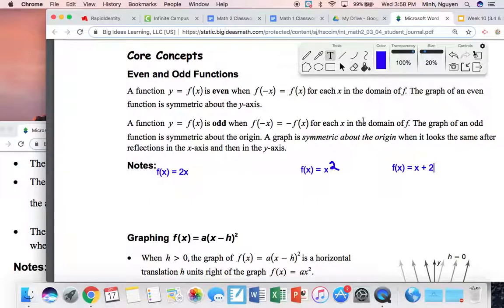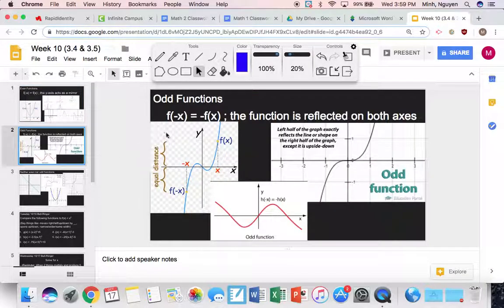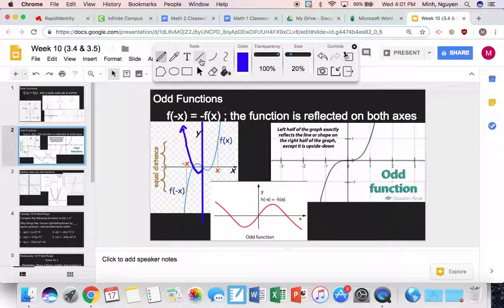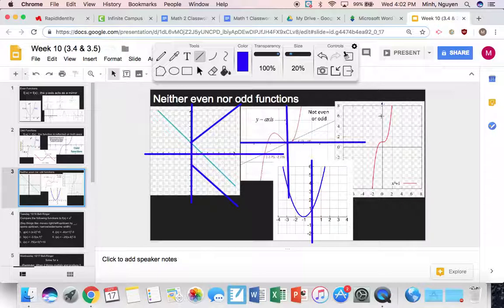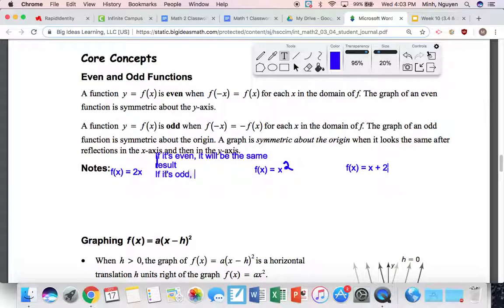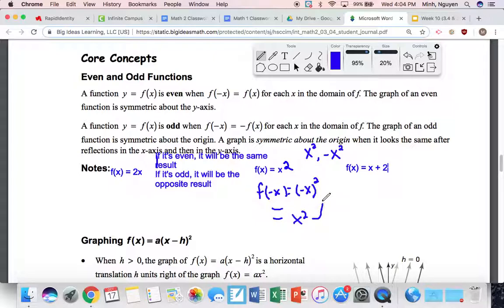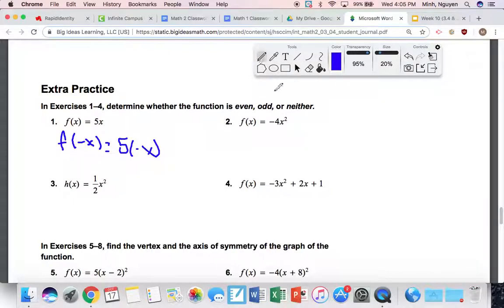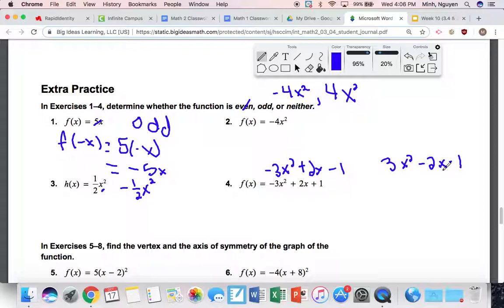3.4b Even and Odd Functions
To help you with #1-4 in your Student Journal on page 92.

Even functions - mirrored on the y-axis
     If you substitute -x for x, the result is the exact same as the original
Odd functions - mirrored on both axes
     If you substitute -x for x, the result is the exact opposite (negative) of the original